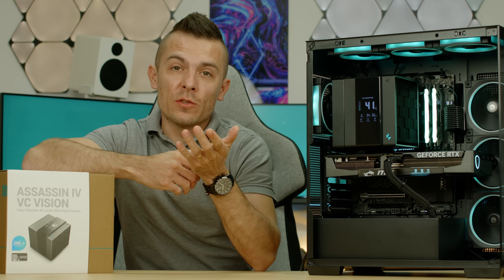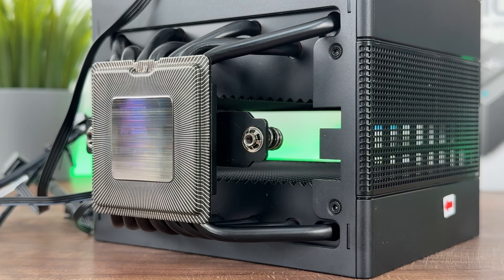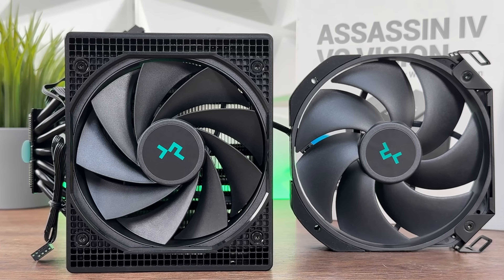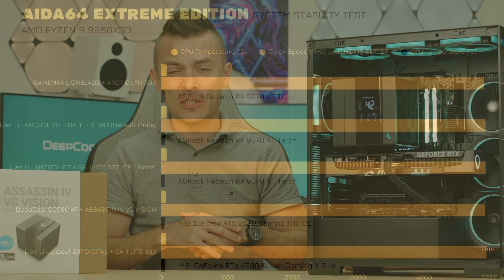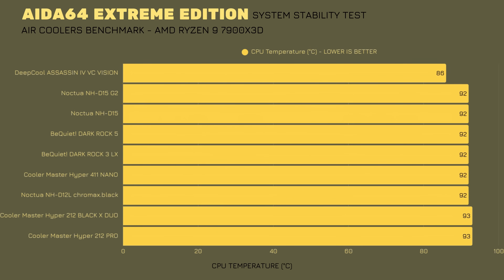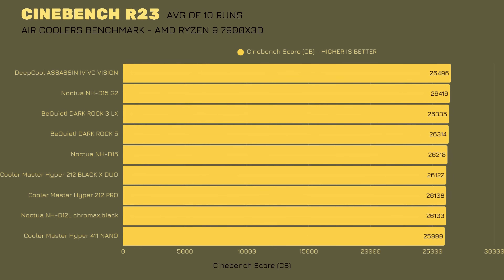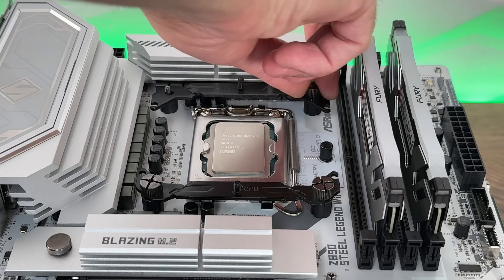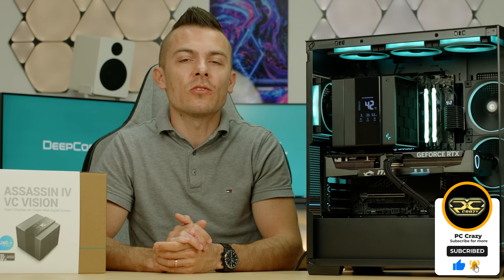Taking The Throne For CPU Cooling - DeepCool ASSASSIN IV Vapor Chamber VISION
New air cooler to beat is the DeepCool ASSASSIN IV Vapor Chamber VISION. Almost the same design as the original ASSISN IV but with tad different approach on heat dissipation and of course, they added a nice and updated digital screen.